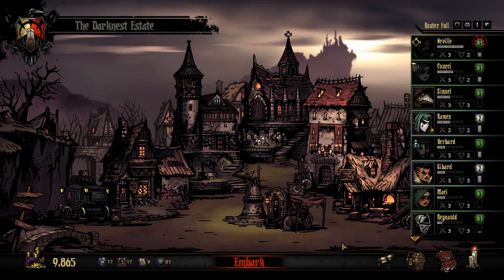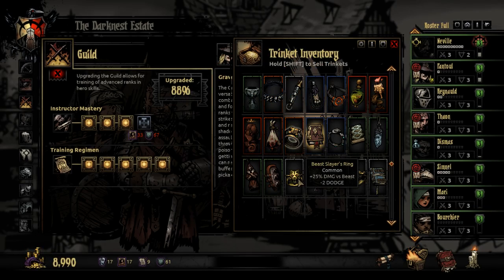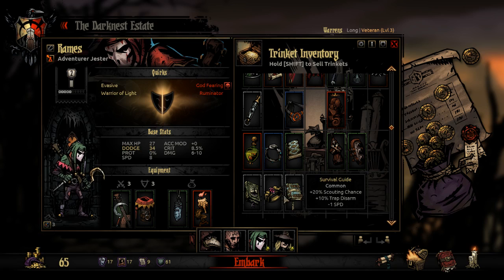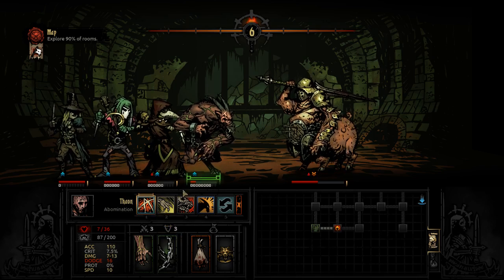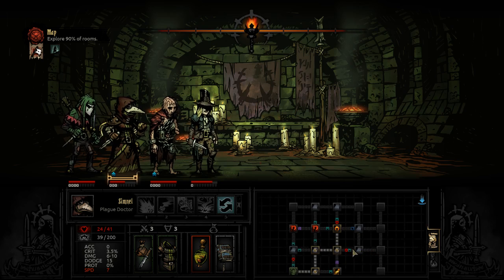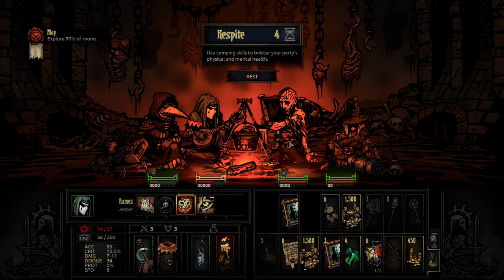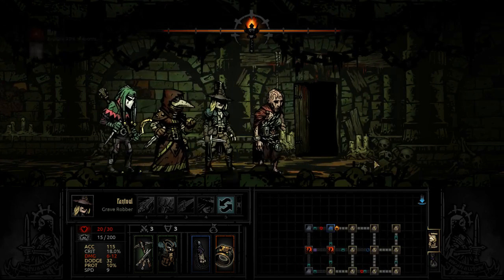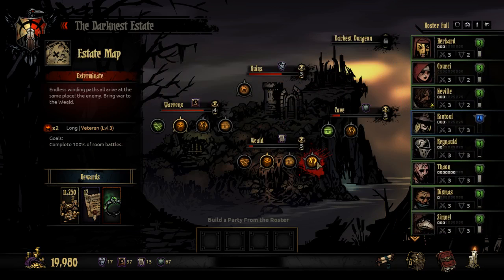Darkest Dungeon (Cont) - DD.Ep16: Scavenging Team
Clever maneuvering and a few lucky breaks get us through this harrowing art fair in the Warrens.

Darkest Dungeon is a challenging gothic roguelike RPG revolving around the stresses and horrors of adventuring in Lovecraftian dungeons. Challenging and treacherous, this game pulls almost no punches in it's attempts to crush the hearts, minds, and souls of those who would dare walk the path of glory.